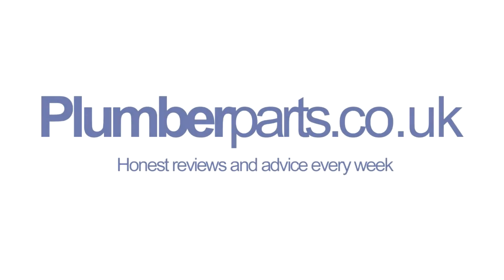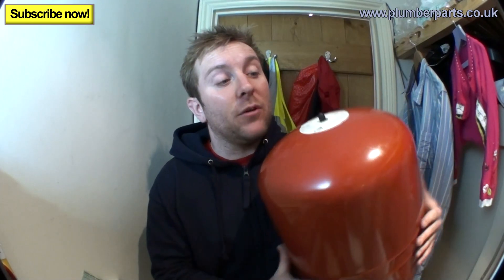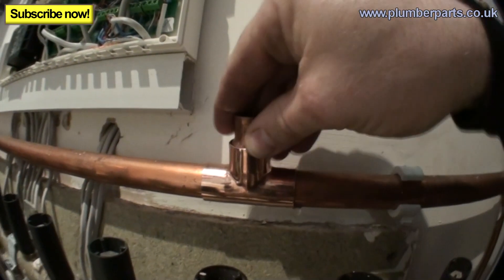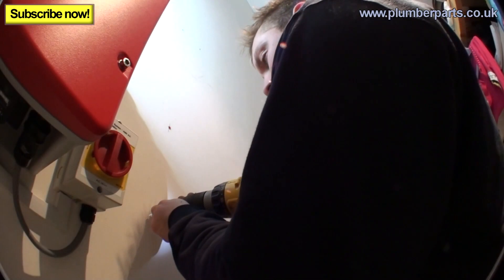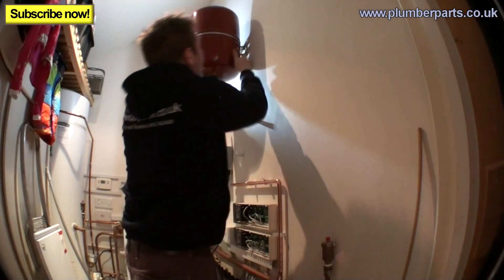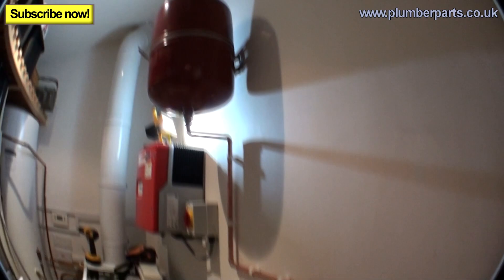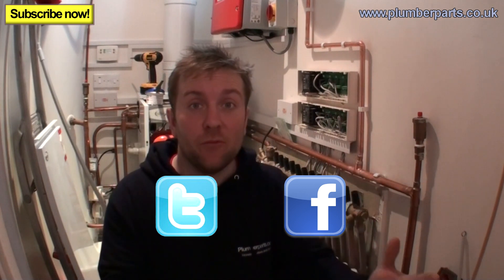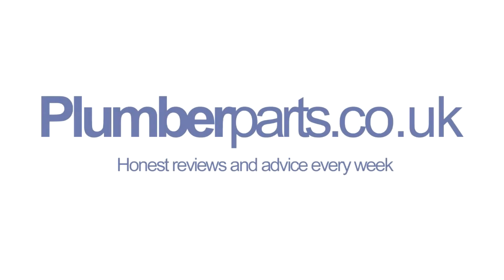EXPANSION VESSEL INSTALL - Plumbing Tips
This video will tell you how to install an expansion vessel on a pressurised heating system. It doesn't tell you the principles of a heating system though. Just how to install one.